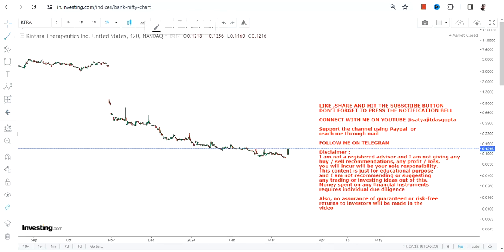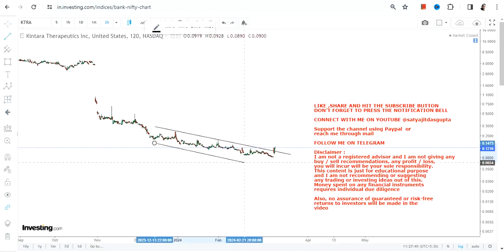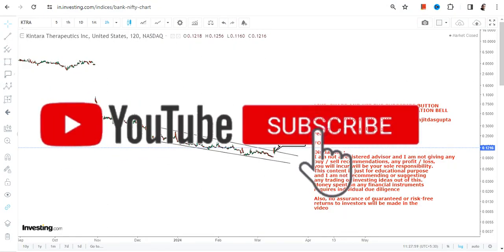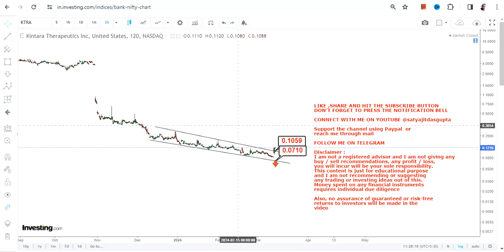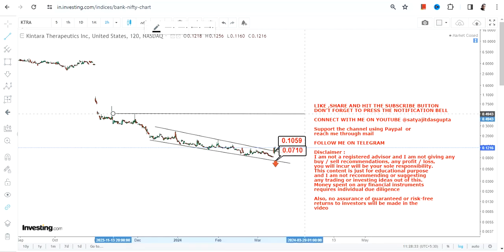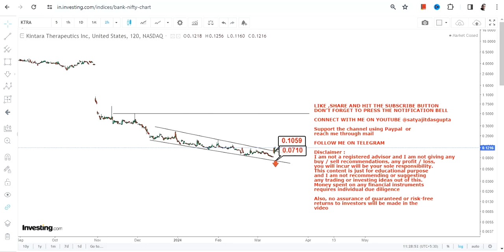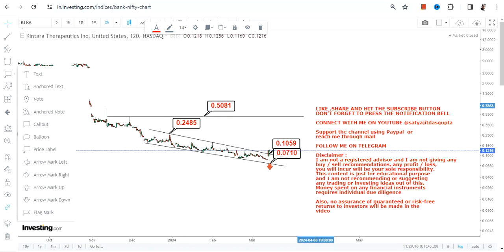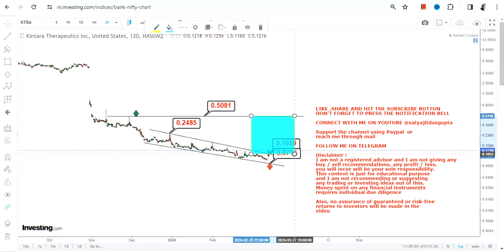PRICE BREAKOUT | $KTRA STOCK ANALYSIS | KINTARA THERAPEUTICS STOCK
In this video, we will take a closer look at KTRA STOCK ANALYSIS which is in a PRICE BREAKOUT for the next couple of days

BEST BOOKS LINKS TO BECOME PRO INVESTOR/TRADER :
FOR EQUITIES: